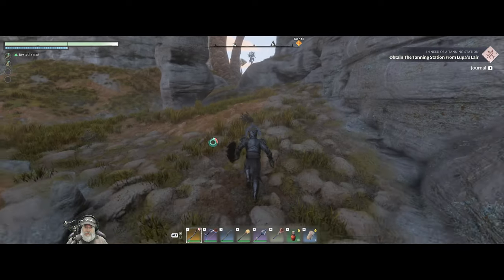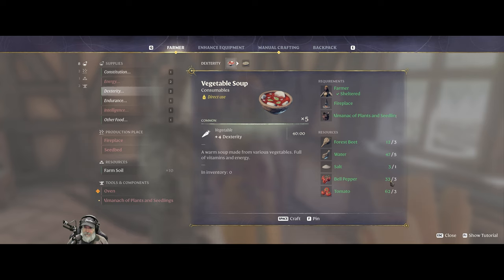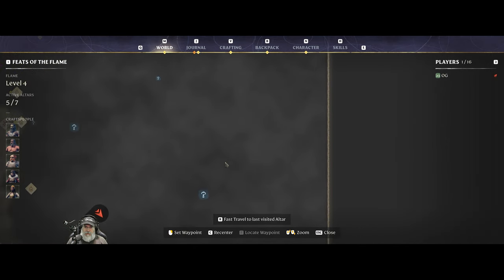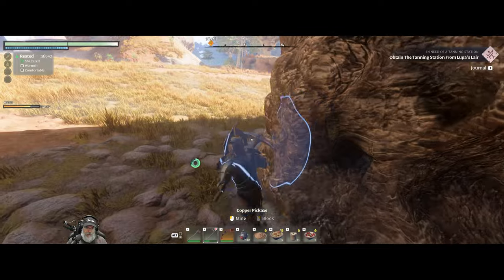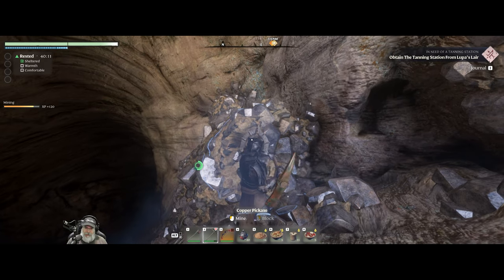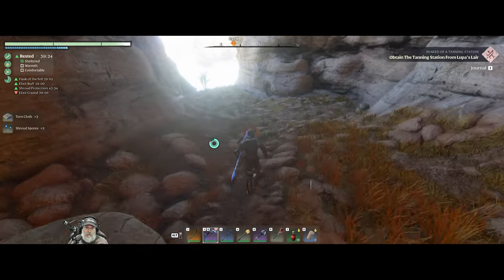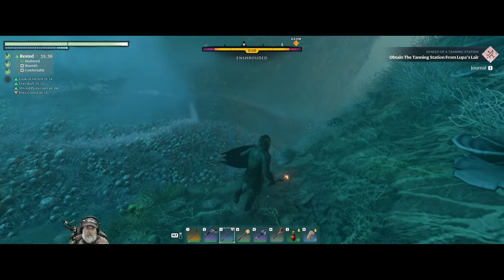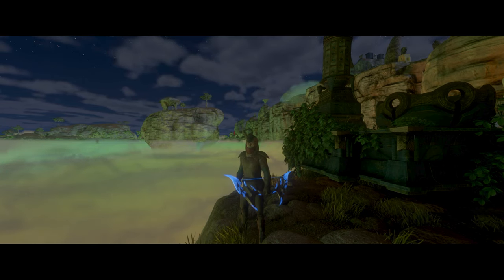Enshrouded Single Player | E28 The Shroud Runs Deep